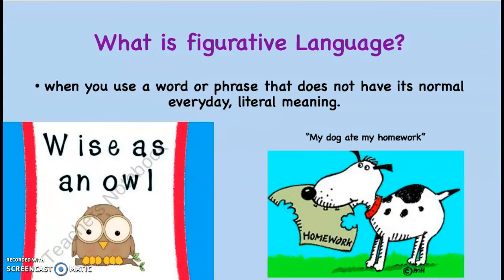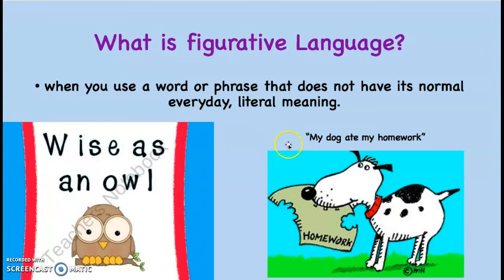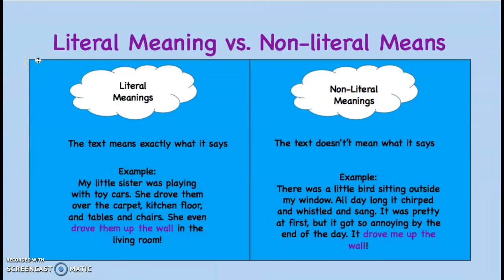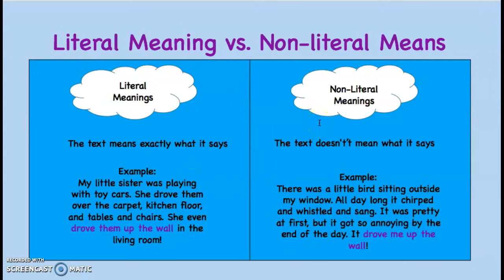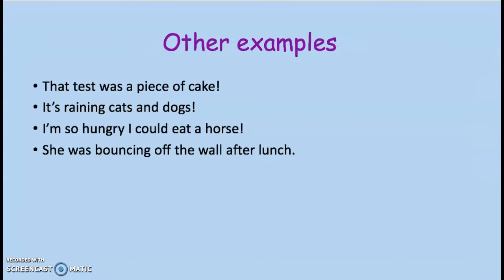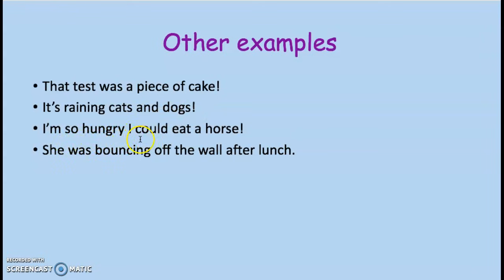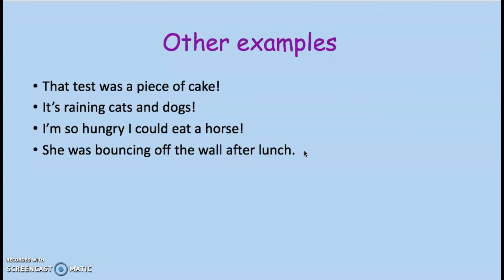Literal and Nonliteral Language Learning Video